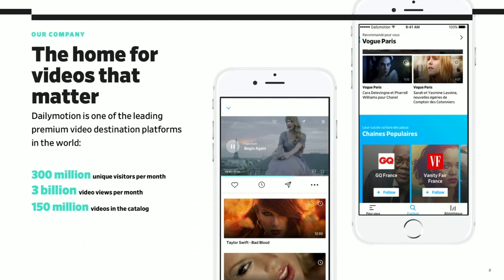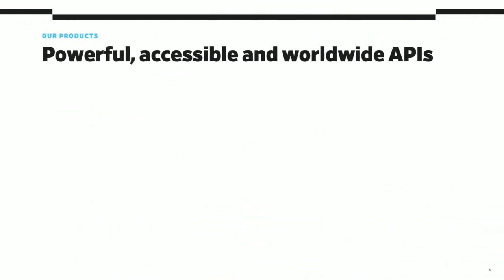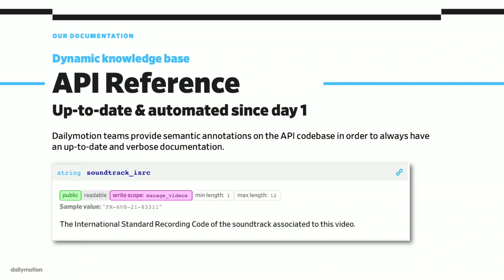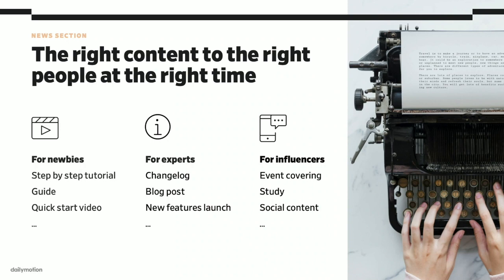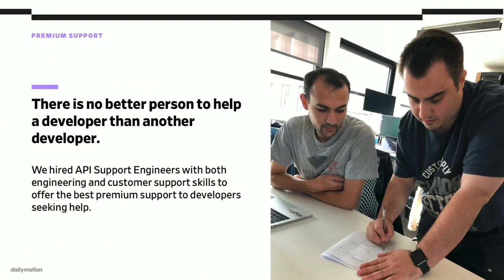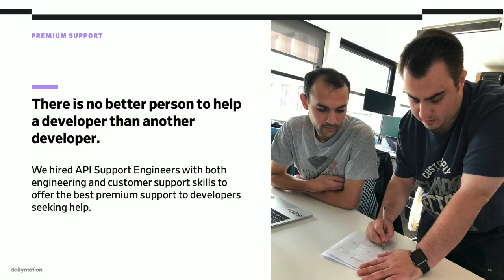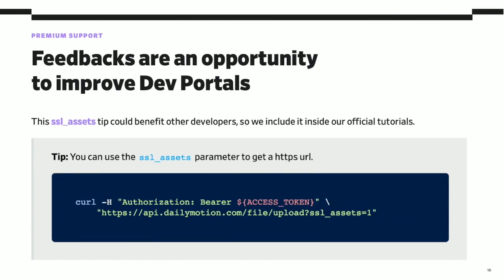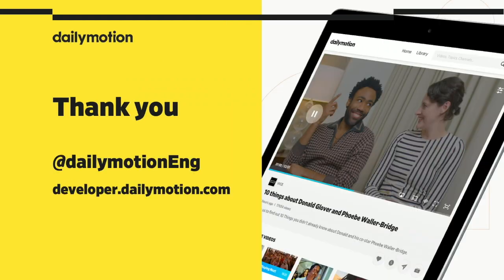Beyond API Documentation: Designing a Hub for a Better DX | Sylvain Mauduit | APIdays Paris 2018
Beyond API Documentation: Designing a Hub for a Better Developer Experience by Sylvain Mauduit, APIdays Paris 2018, API the Docs track

Talk Description:
"Discover how dailymotion managed to go beyond its APIs reference documentation by building a caring experience for its developer community."